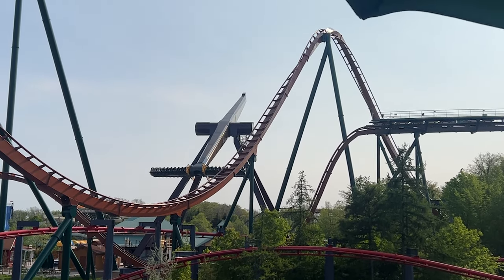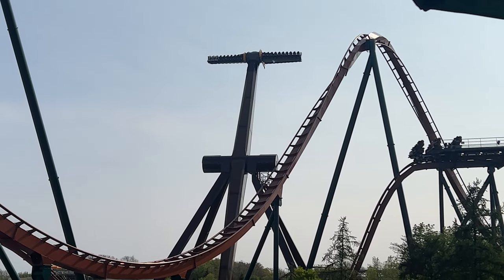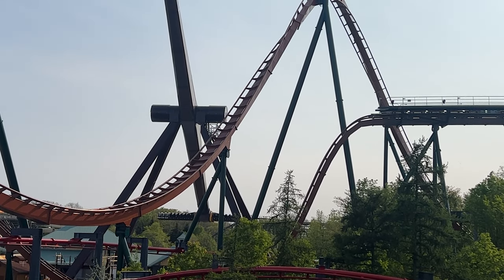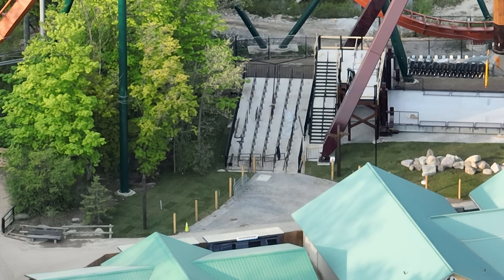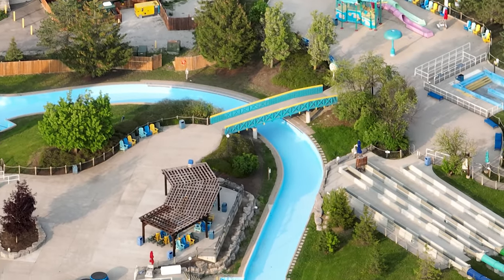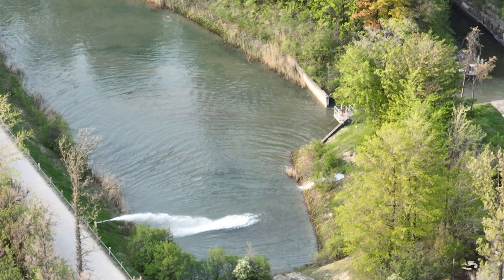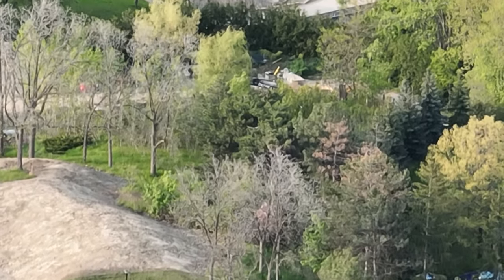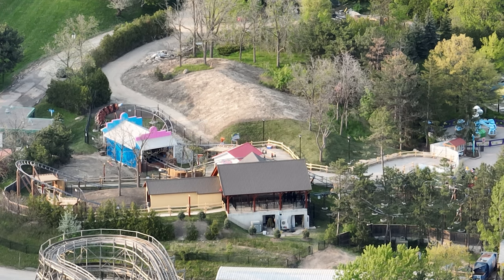Canada's Wonderland Construction Update & More